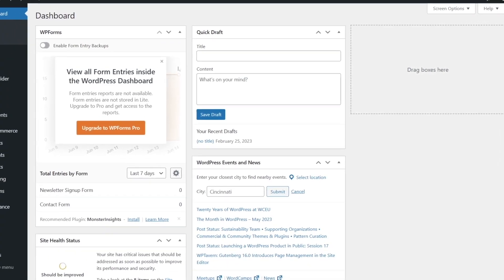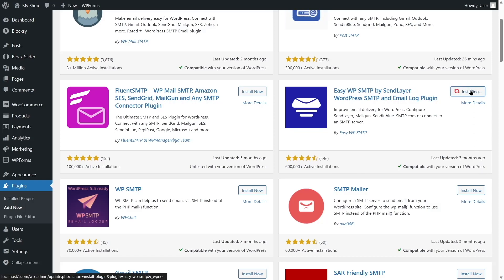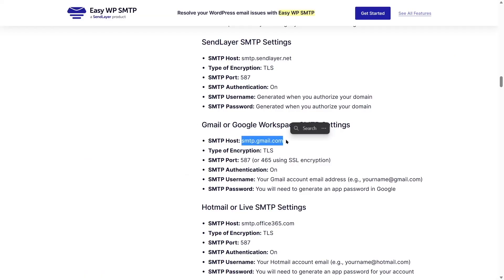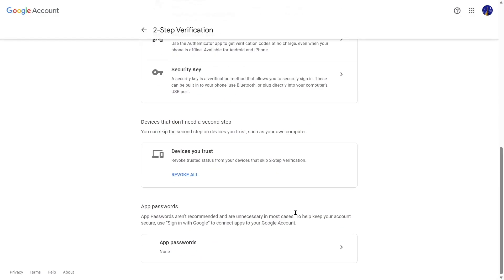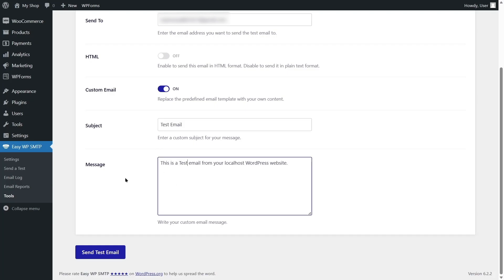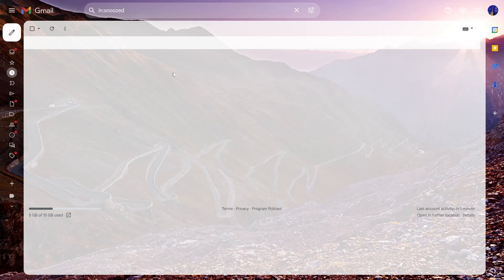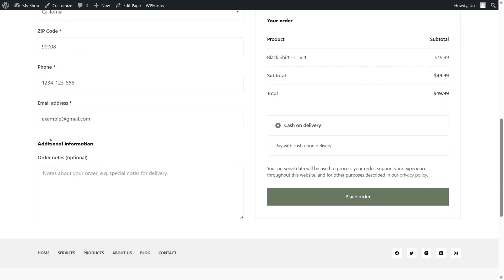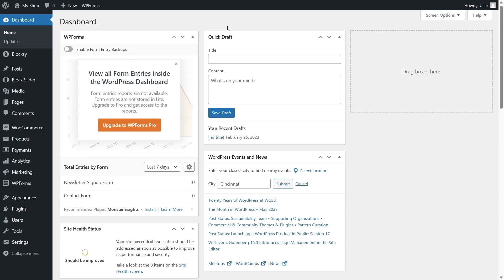How to Send Mail From Localhost in WordPress | Localhost Email Tutorial | SMTP Mail with Gmail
In this video, we’re going to learn how to send mail from localhost in WordPress. When creating a WordPress website, we need to perform various tests. Checking if the forms and email functions are working or not is a part of those tests. That’s why in this video our goal is to check how to send mail from localhost in WordPress using an SMTP plugin.

In this tutorial, we used the Easy WP SMTP plugin to send emails from our WordPress localhost site. There are several SMTP plugins for WordPress, you can use any of those plugins. Just make sure that it is compatible with your version of WordPress. After watching this video you will know how to send email from WordPress localhost using the Easy WP SMTP plugin and Gmail.

We used the free version of the plugin to test the email functionality of our localhost website. Generally, you don’t even need to test if the email and form is working or not. When you make your WordPress site live, you’ll see whether the forms and emails are working. But still, it is best to check if everything is working properly beforehand. We tested to see if our contact form is working and if the purchase confirmation emails are being sent properly.

00:00 Introduction
00:07 Checking out our WordPress site
00:50 Installing Easy WP SMTP
01:59 Setting up Easy WP SMTP
04:06 Exploring Two-Factor Authentication for Gmail
04:59 Getting SMTP password
06:07 Sending test email
07:41 Testing forms
09:01 Testing purchase confirmation email
10:55 Why send email from your localhost WordPress
11:20 Conclusion

⭐️⭐️ Relevant Links ⭐️⭐️